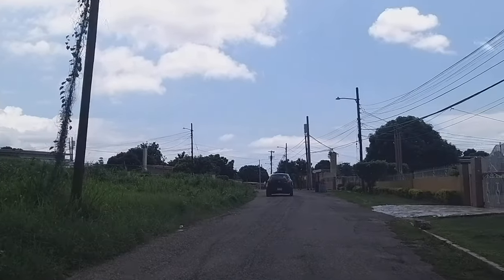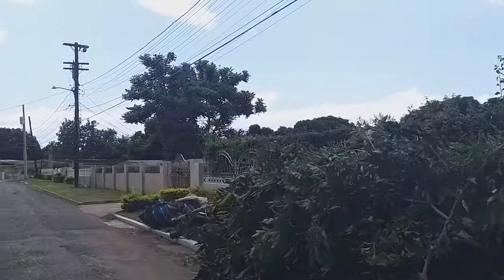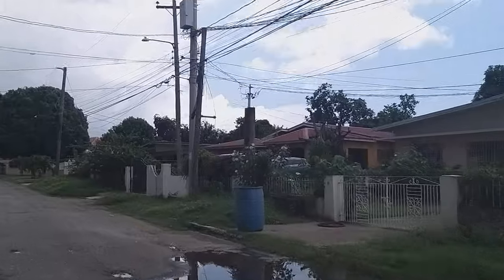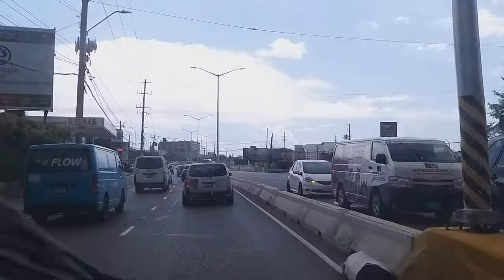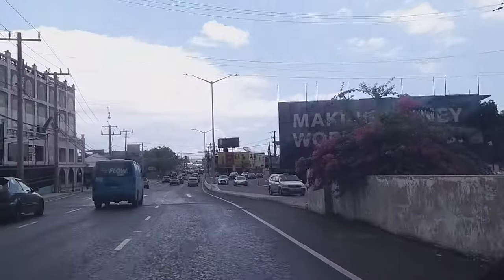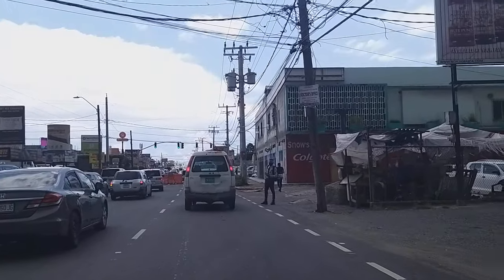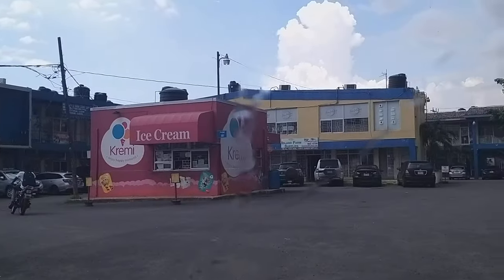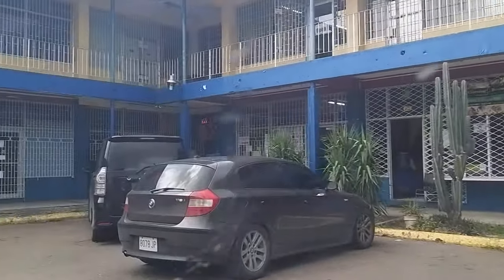DRIVING ZIADIE GARDENS TO SAVANNAH PLAZA IN HALF WAY TREE || KINGSTON || JAMAICA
2. Scotia Bank Jamaica Account
-Account Name: Roshain R. Greensword
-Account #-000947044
-Saving Account

3.First Caribbean International Bank {CIBC} US$ Account
-Account Name: Roshain Greensword
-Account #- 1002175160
-Branch: Liguanea
-Saving Account

The aim is to review and showcase:
*New Developments
*New Construction
*Fun Places